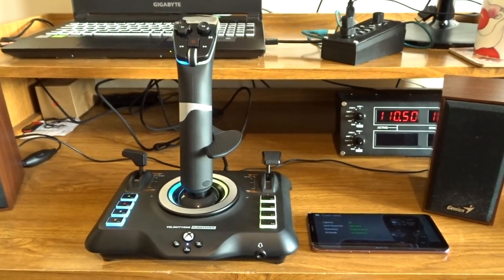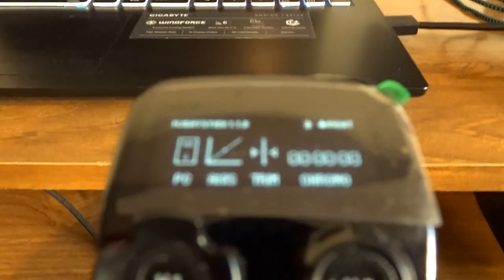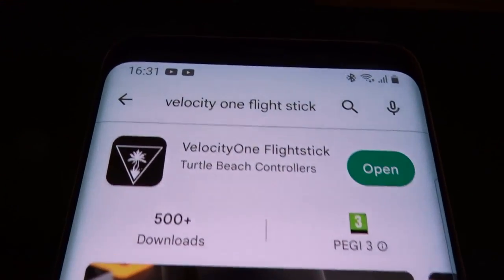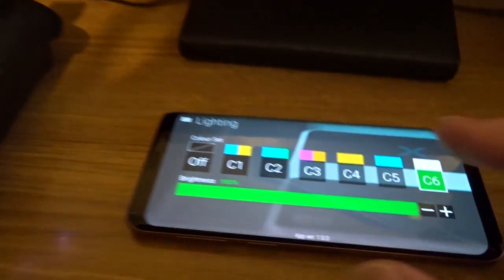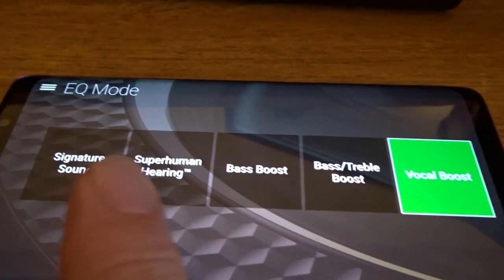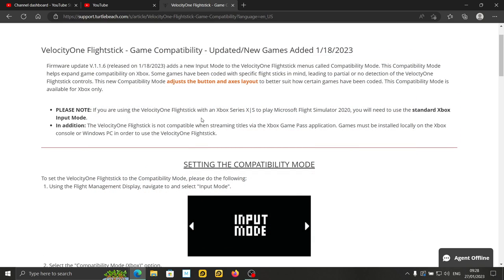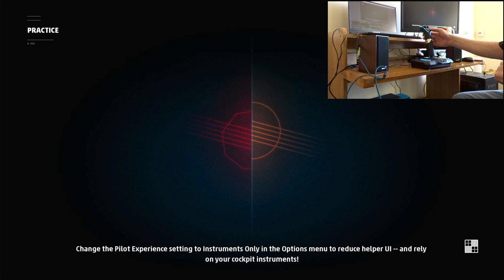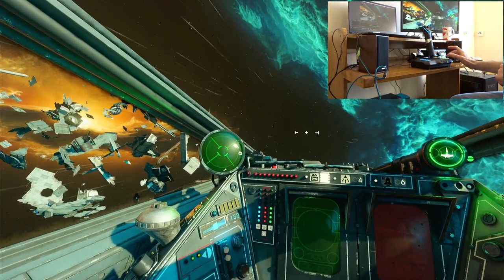Xbox FS2020: V1 Flightstick Firmware 1.1.6 Overview - Mobile Companion App & Xbox Compatibility Mode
Those marvellous people at Turtle Beach continue to roll out updates for their flight controllers: here I show you the new toys that come with Firmware update 1.1.6.

⌚Timestamps⌚
Introduction: (0:00)
How to update Firmware: (2:16)
Mobile Companion App Overview: (5:36)
Xbox Compatibility Mode Overview: (15:25)